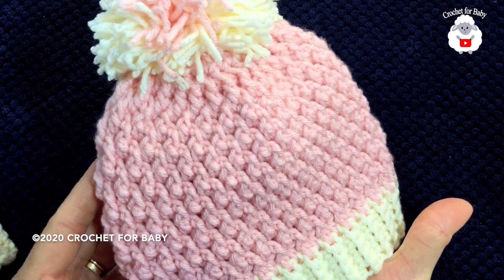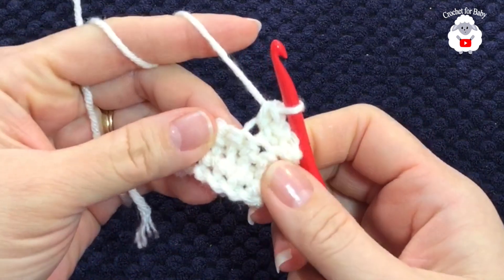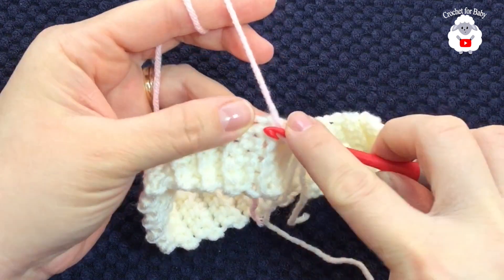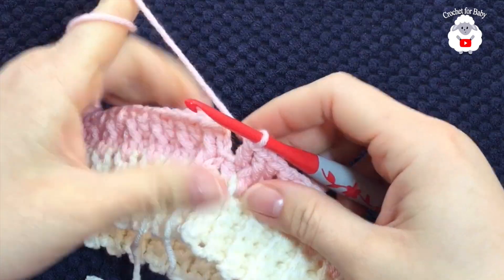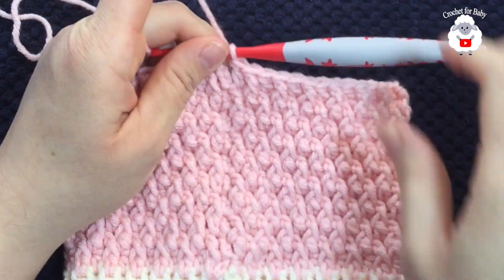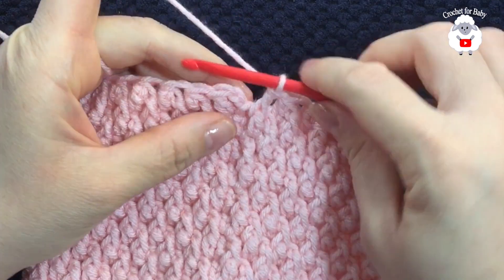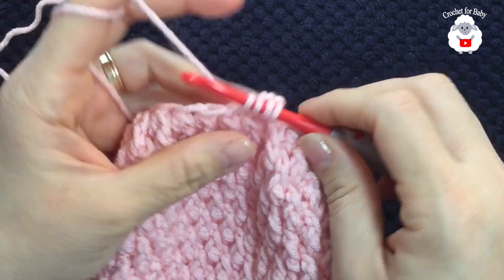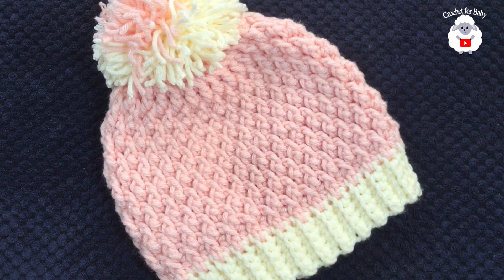Crochet baby hat 6 to 9 months Alpine Crochet Stitch How to crochet hats for ALL SIZES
In today's tutorial I will show you how to crochet this 6 to 9 months newborn baby hat.  I made this little hat with the alpine crochet stitch which is the same stitch I used to make this adult hat and this newborn baby hat

To make this easy crochet newborn baby beanie hat I used medíum #4 yarn with a 5mm hook.  I used 72 grams of yarn including pom. pom. You can also make it in any size for any age from newborn baby to adults with the following standard measurements. Just make sure to stretch your brim a bit when measuring the  head circumference. Also stay within the stitch multiple of 2 for your brim. Start reducing your hat when you have 1.5 to 2 inches left from the total height of your hat for the size that you’re making.

Average head circumference:
Preemie: 12”-13" (30.5cm - 33cm)
Newborn to 3m: 13”-14" (33cm - 35.5cm)
3 to 6m: 14”- 15" (35.5cm – 38cm)
6 to 12m: 15.5"-16" (39.5cm – 40.5cm)
12 to 24m: 16.5"-18" (42cm – 45.5cm)

Total Length:
Preemie: 4" (10cm)
Newborn to 3m: 5"-5.5" (12.5cm – 14cm)
3 to 6m: 6” (15cm)
6 to 12m: 6.25" (16cm)
12 to 24m: 6.5"-7" (16cm – 17.5cm)

This pattern is only for PERSONAL USE. You may NOT sell any of my patterns and claim them as yours. You may NOT make any video using my patterns and claim it as yours in any social media platform, website, blogs etc., You may make as many items as you wish for yourself or as gifts. You can sell your item like at craft fairs, bazaars etc. as long as you NOT take credit for pattern but instead give credit to me as Designer (providing name of YouTube channel -Crochet for Baby or link to original video tutorial). You can share YouTube links of any of my pattern tutorials. In no way can you reproduce or sell this pattern. Please respect my rights as Designer, if you are unsure please ask permission first.